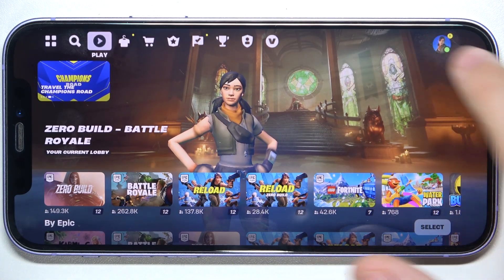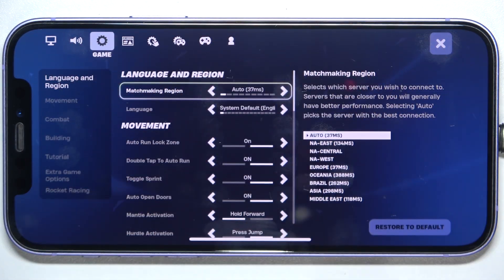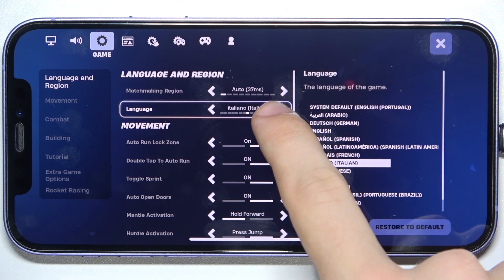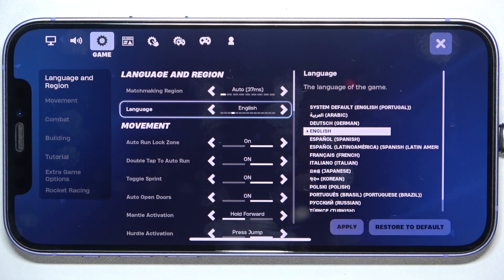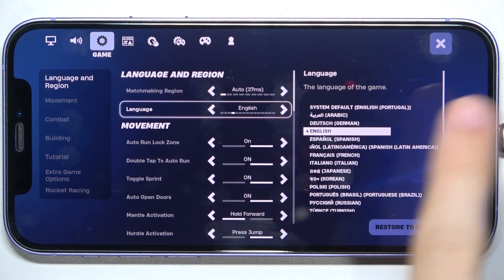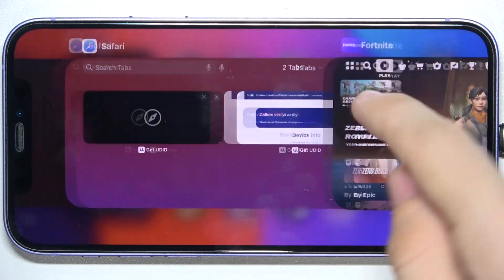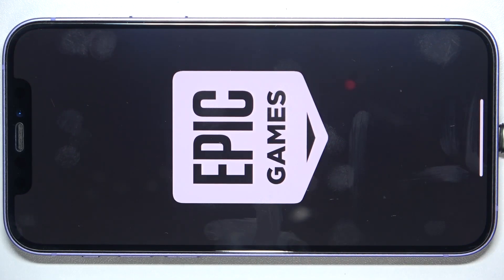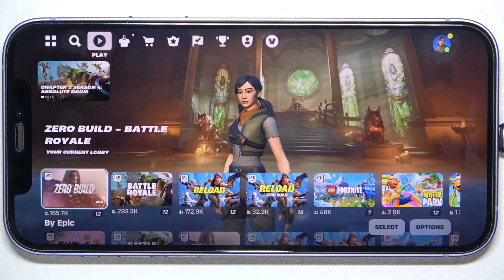How to Change Language in Fortnite on iOS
Want to switch the language in Fortnite on iOS? Changing the language settings can make the game more accessible or enjoyable in your preferred language. Follow this guide to easily update and customize the language settings in Fortnite.

How do I change the language in Fortnite on iOS?
What steps should I follow to switch language settings in Fortnite on iOS?
How to set a new language in Fortnite on iOS?
How to update language preferences in Fortnite on iOS?